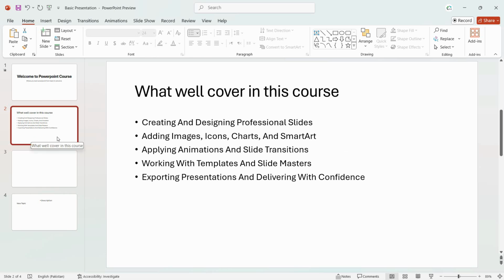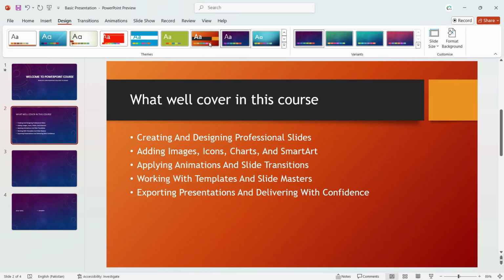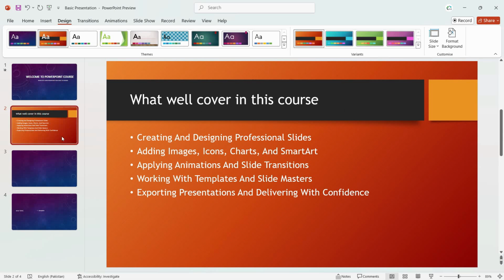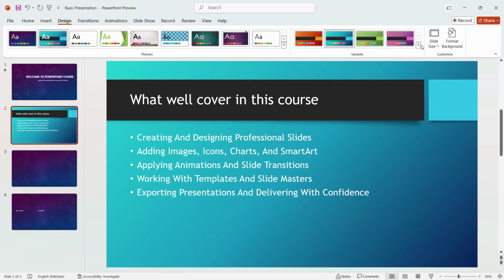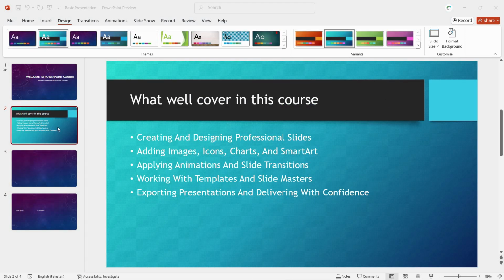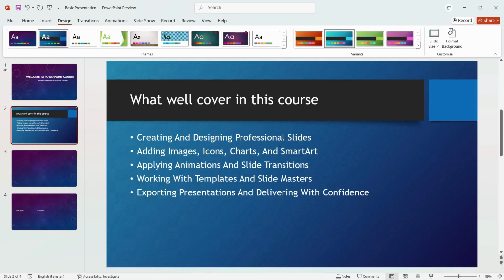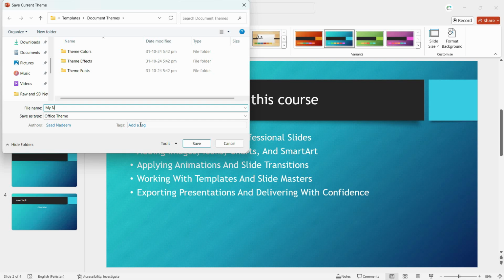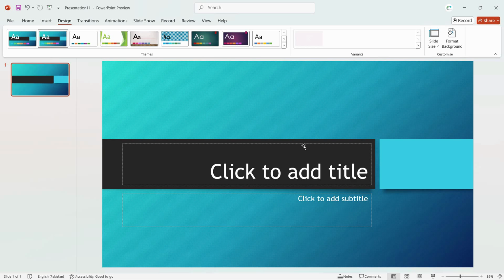How To Design Slides in PowerPoint Step By Step Tutorial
Learn how to design slides in Microsoft PowerPoint to create clean, professional, and visually appealing presentations. This step by step tutorial explains how to use colors, fonts, layouts, and design tools properly so your slides look engaging and easy to understand.

✅ Design professional slides in PowerPoint
✅ Choose the right colors and fonts for slides
✅ Improve slide layout and visual balance
✅ Use themes and design ideas correctly
✅ Fix poorly designed or cluttered slides
✅ Create visually attractive presentations

In this tutorial, you’ll learn how to design slides using PowerPoint’s built-in themes, align content properly, apply consistent formatting, and avoid common design mistakes. These techniques help beginners and professionals create presentations that look polished and effective.